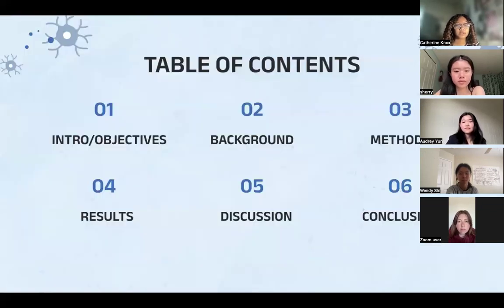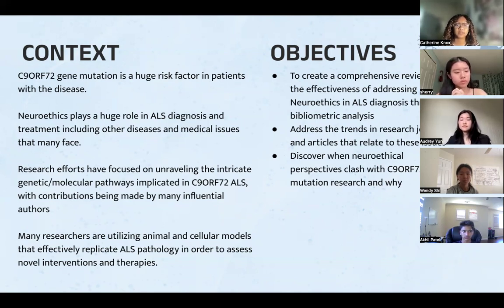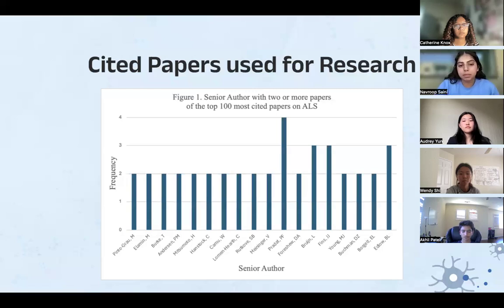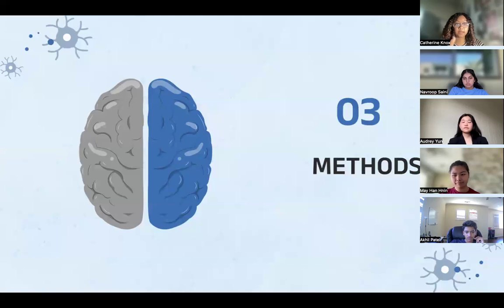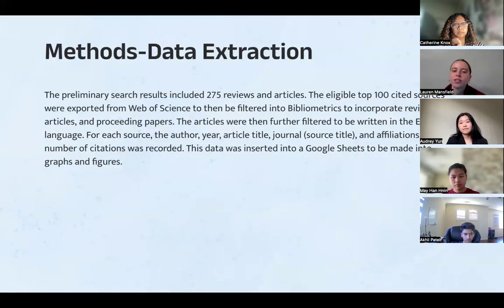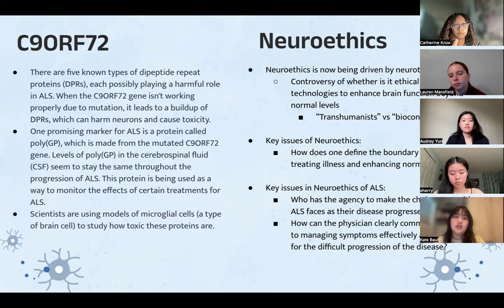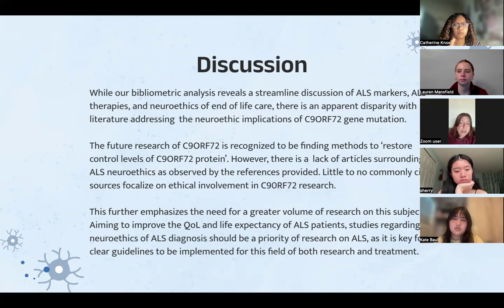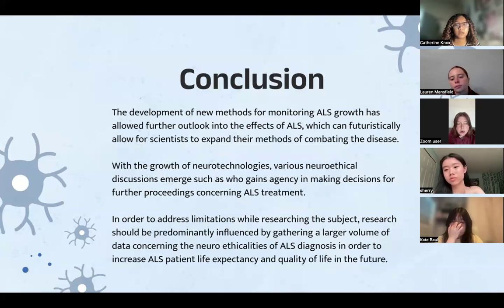ThinkNeuro Spring ’24- C9ORF72 effects in ALS and addressing Neuroethical relations to ALS diagnosis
Authors: Catherine Knox, Akhil Patel, Navroop Saini, Lauren Mansfield, Varsha Iyengar, Kate Baul, May Han Hnin, Alexander Ramirez, Zara Ghaznavi, Anika Sharma, Octavian Curcaneau, Lillian Searles, Sherry Guo, Wendy Shi, Audrey Yun, Sofia Kalofonos